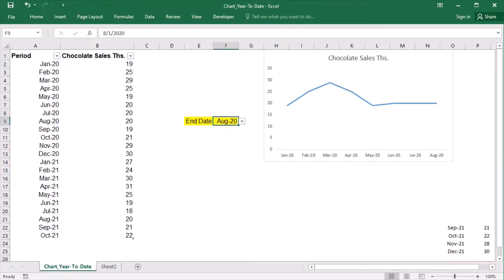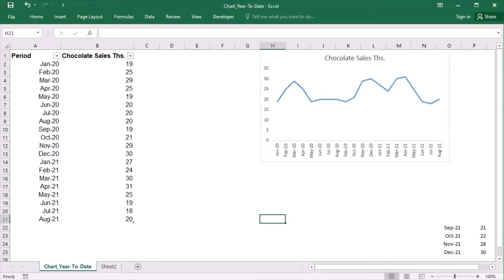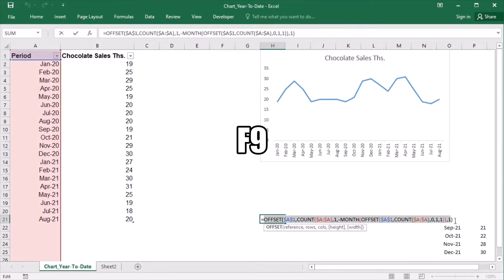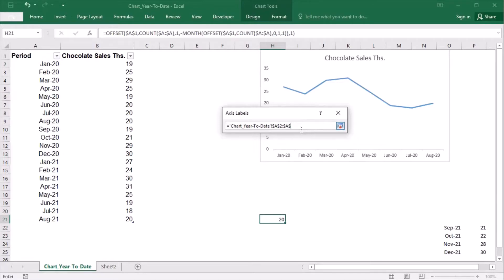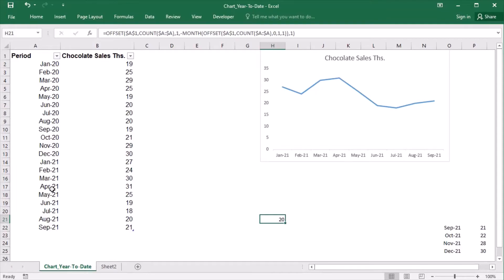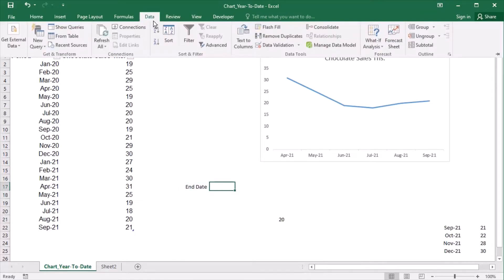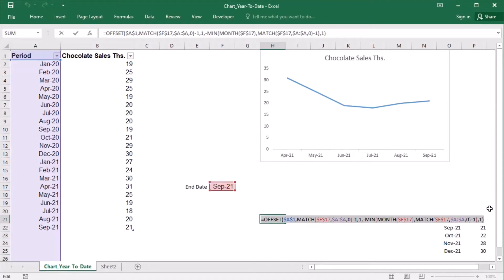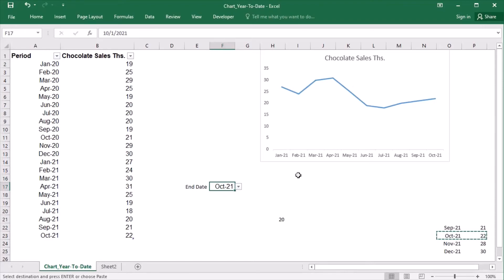Charting a Dynamic Year-to-Date Period Using the OFFSET Function in Microsoft Excel (Part 1 of 2)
In the last video I showed you a dynamic chart with rolling 6 months, 12 months, or a variable end date selected by the user from a drop-down list. In this video you will see, how to make a dynamic chart with the year-to-date period using the OFFSET function. The solution does not need additional tables or Visual Basic for Applications and is instead based on using dynamic named ranges and formulas returning arrays. A year-to-date is the period from the beginning of the year to the current date. The formulas will be shown for the calendar year and a fiscal year that is different from it. In this example the fiscal year will start in April. The OFFSET function will recalculate every time that a change is made on the sheet, even in cells not related to it, so in part 2 I will show you an alternative for large files using the index function.

00:00 Dynamic year-to-date period
01:00 Preparing the table and chart
01:36 Formula for calendar year-to-date period using the OFFSET function
04:15 Defining the dynamic named range for values
04:55 Defining the dynamic named range for axis labels
05:26 Using the dynamic named ranges in the chart
06:36 Formula for fiscal year-to-date period using the OFFSET function
08:55 Dynamic named range for values
09:13 Dynamic named range for axis labels
09:44 Choosing the ending date from a drop-down list
10:00 Preparing the drop-down list using data validation
10:44 Adapting the formula for calendar year-to-date
12:18 Using the formula in the Name Manager
14:06 Adapting the formula for fiscal year-to-date
14:55 Using the formula in the Name Manager
15:38 Troubleshooting

Screenshots used with permission from Microsoft.